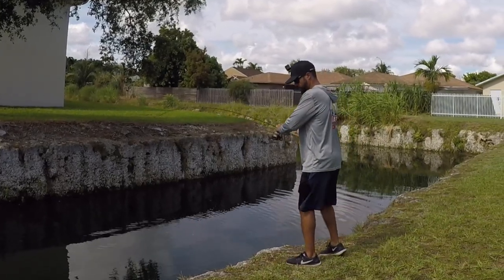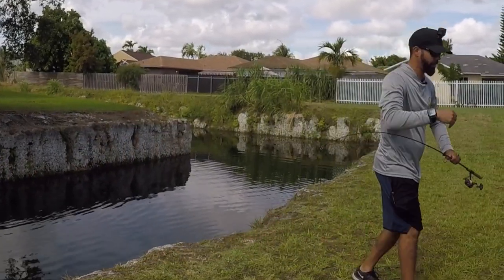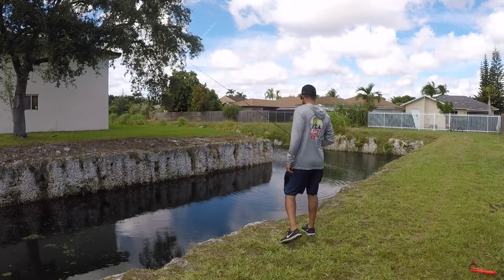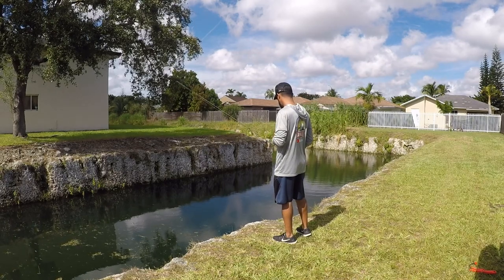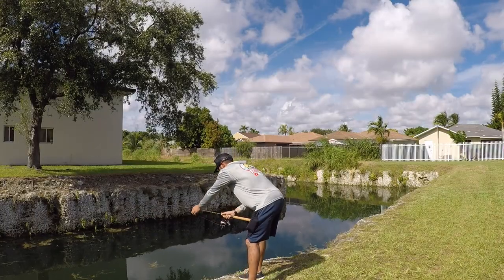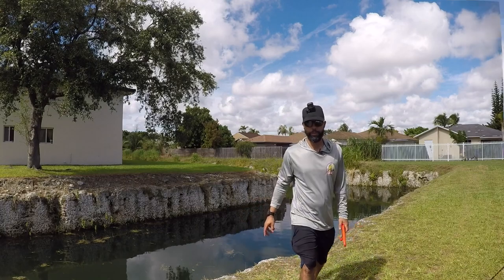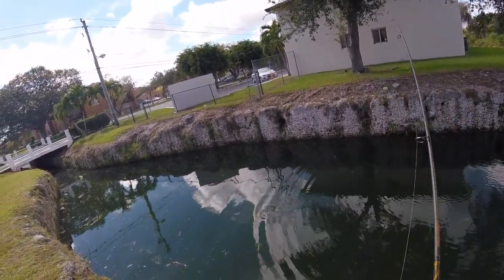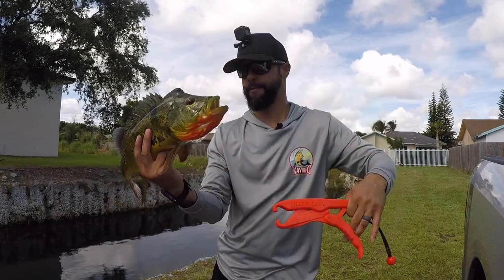CANAL FISHING for GIANT PEACOCK BASS! (Miami Bass Fishing)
We took a break from our busy life to Fish for some of these Big Peacock Bass we kept seeing in the Miami Canals!  I wasn't disappointed!

Watch :

 • Roa - Pineapple 【...

Roa Music (Free to use)

 • Roa Music (Free t...
Tropical, Happy, Upbeat, Dancy Music

 • Tropical, Happy, ...
Chill, Calm, Relaxing, Bright Music

 • Chill, Calm, Rela...